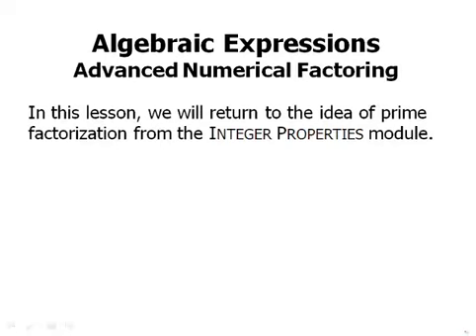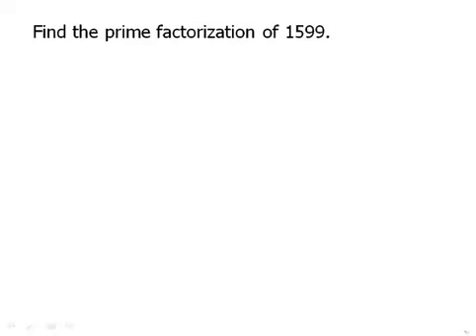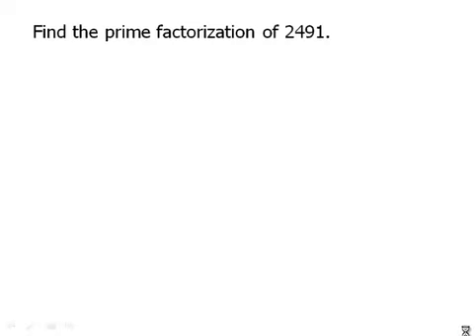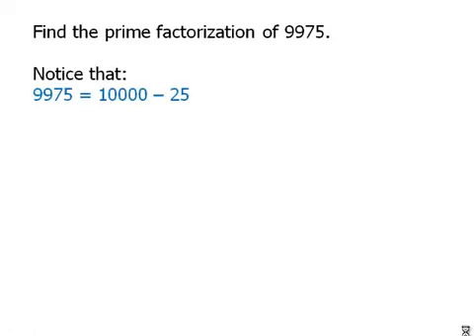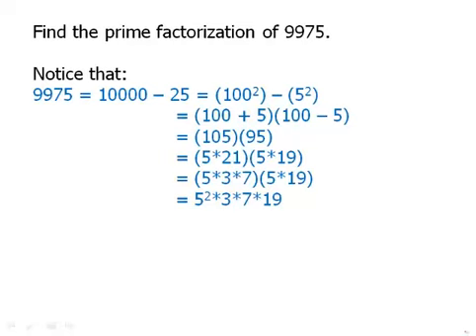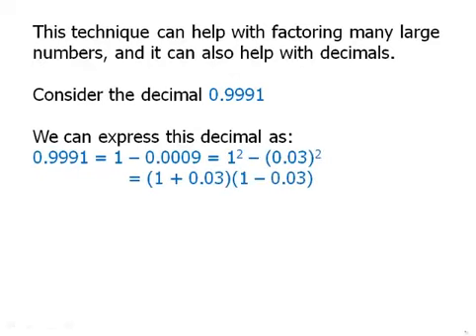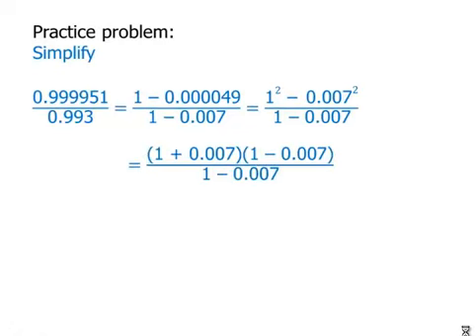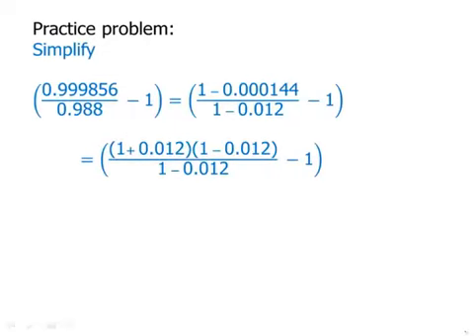GRE Preparation and advanced method of factoring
How to get 170/170 in gre